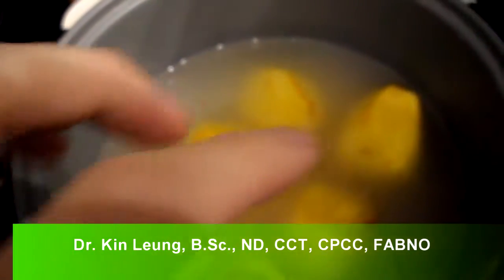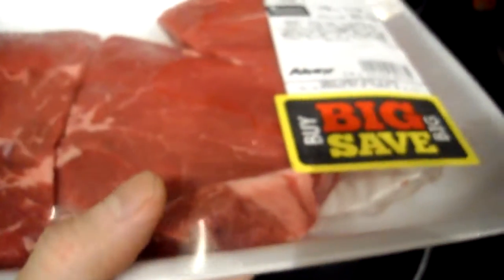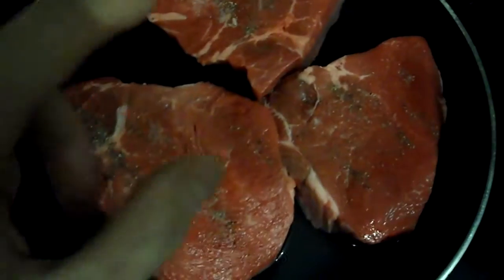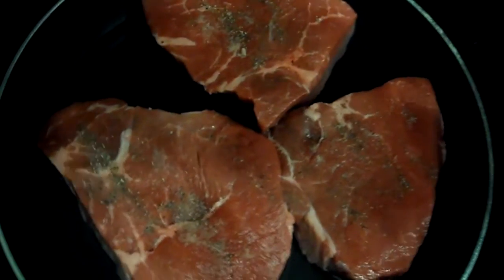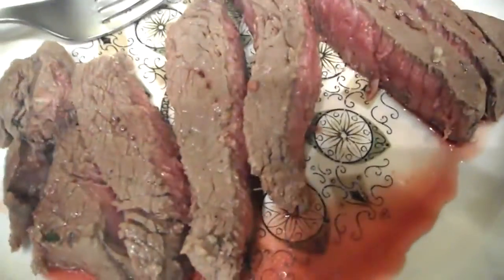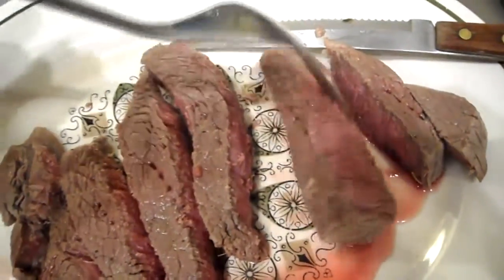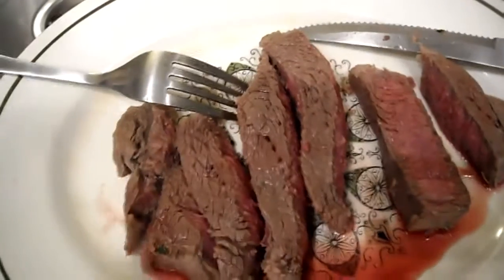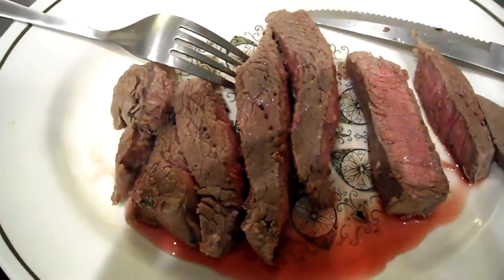Recipe Boiled Beef Golden Beets and rice